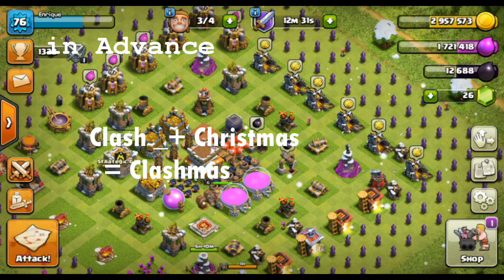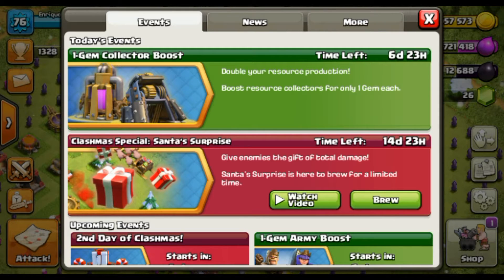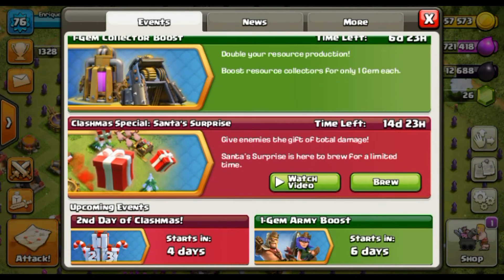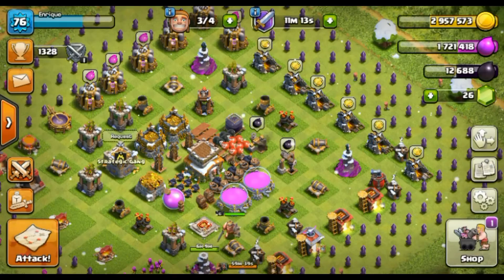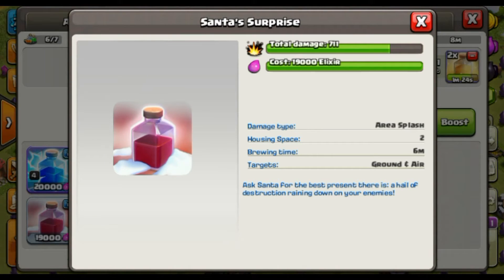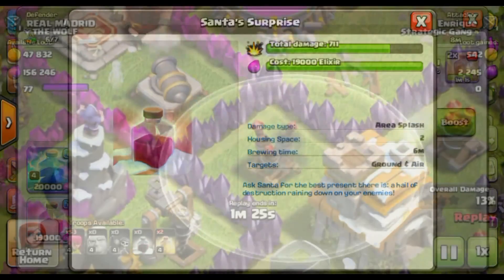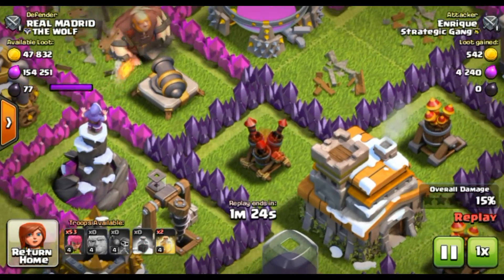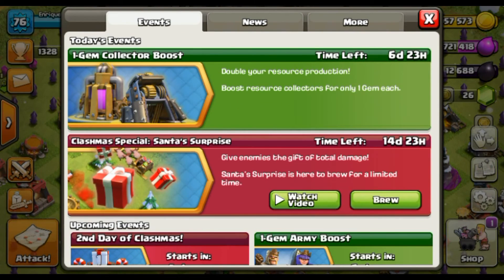SANTA'S GIFT//Clash Of Clans// Clash With En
New Christmas Events in Clash of Clans. YAY!
Video of Santa Surprise by SUPERCELL-

Happy Clashmas to you